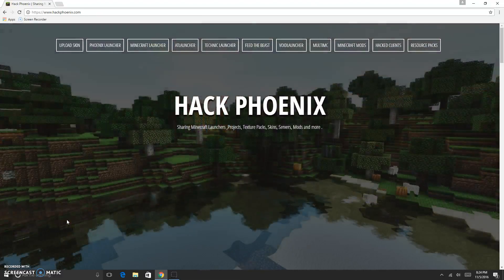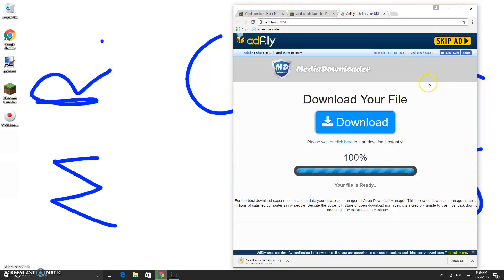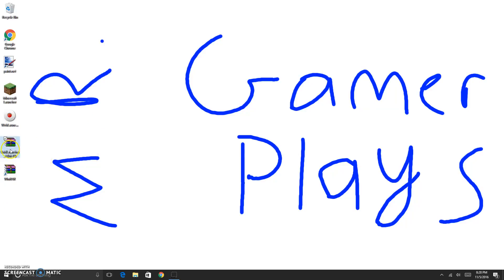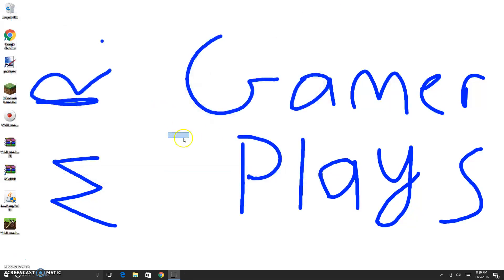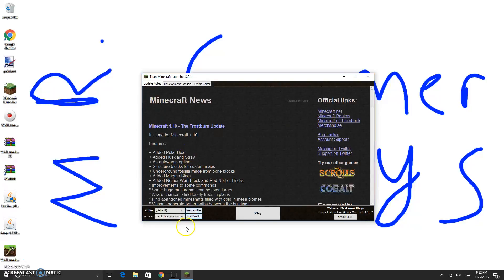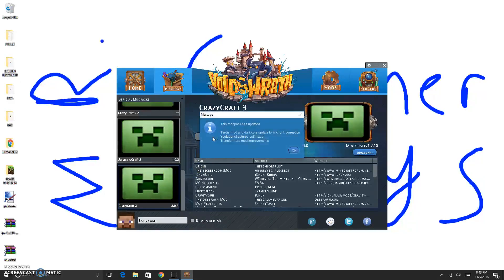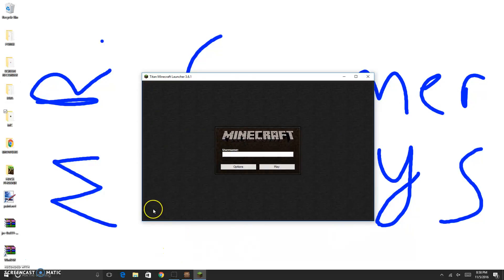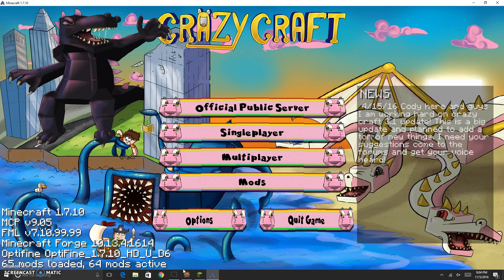HOW TO INSTALL CRAZY CRAFT 3.0 (NO VOIDLAUNCHER)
java runtime